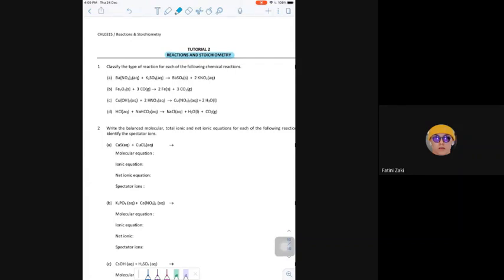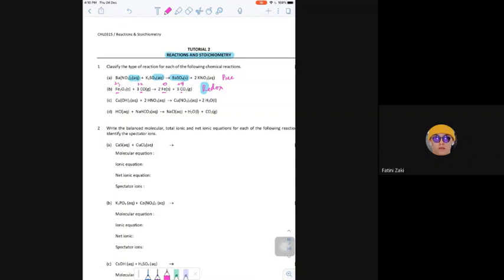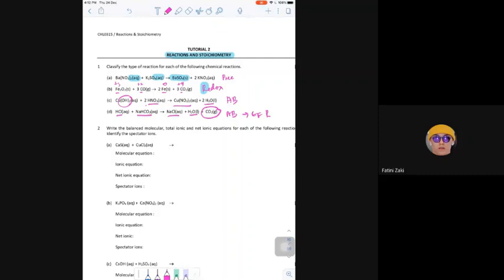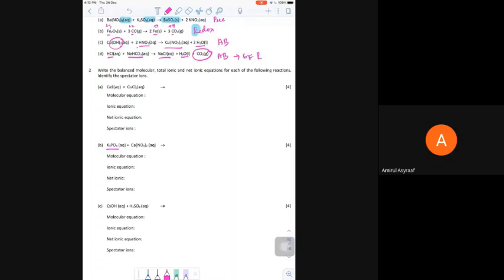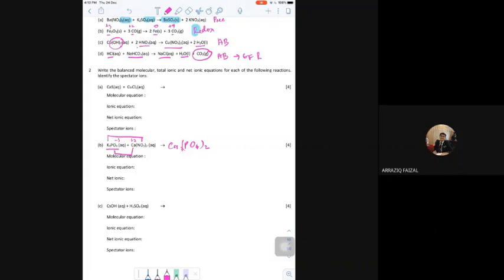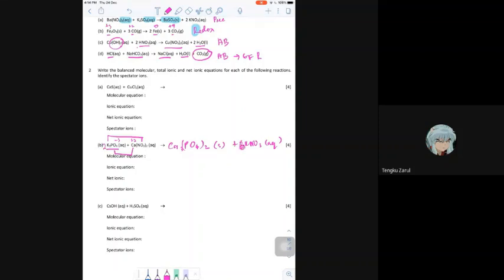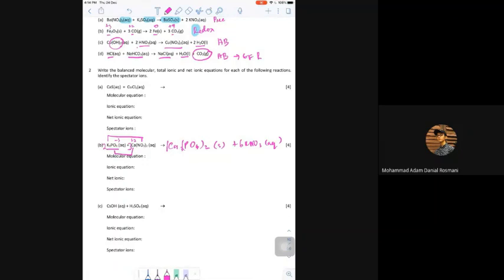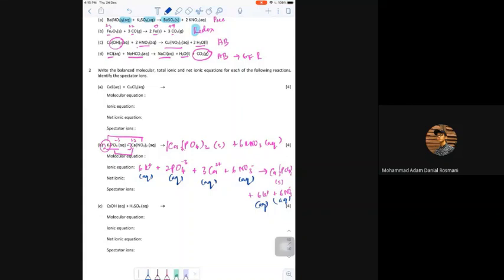Tutorial 2 Part 1